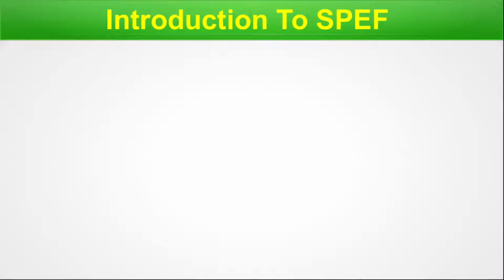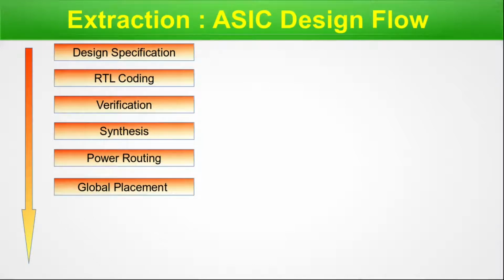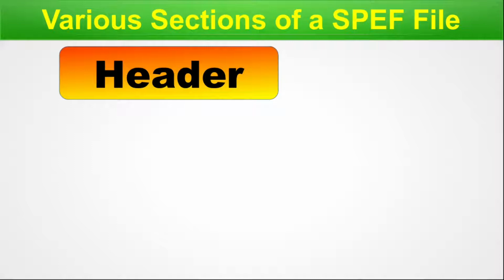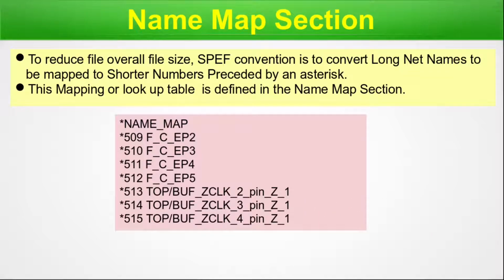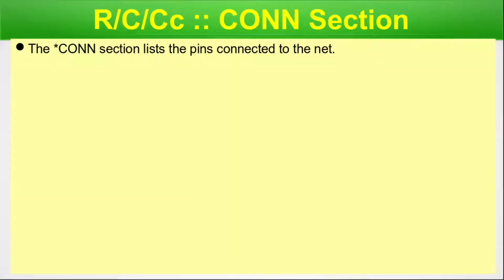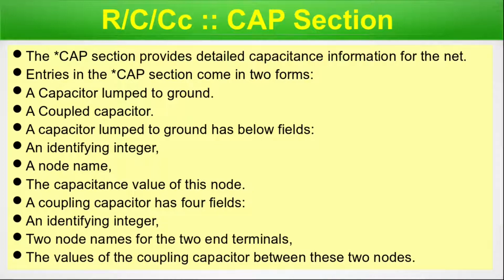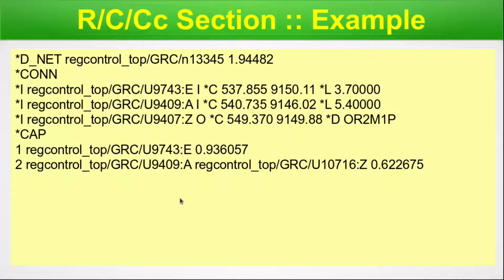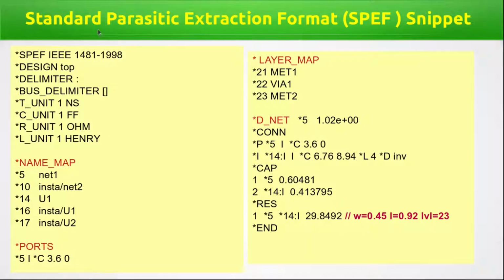Understanding Static Timing Analysis (STA) and the Importance of SPEF PEX File (.spef)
In this episode, we cover several key topics related to the Standard Parasitic Extraction Format (SPEF) in ASIC design. We introduce SPEF and its role in post-layout parasitics visualization. We explore the extraction phase of the ASIC design flow and discuss the different sections of a SPEF file, including the header, name map, port, and R/C/Cc sections. We also provide a practical example showcasing the application of R/C/Cc sections. Lastly, we emphasize the importance of the SPEF snippet in design analysis and optimization for static timing analysis (STA) in ASIC design.
Chapters for easy navigation :
00:00 Beginning of the video
00:08 Index of Chapters
01:20 Introduction To SPEF (Standard Parasitic Extraction Format)
02:43 Post Layout Parasitics Visualization
04:44 Extraction : ASIC Design Flow
08:04 SPEF & The Entire Design
09:42 Various Sections of a SPEF File
10:46 Header Section
12:45 Name Map Section
15:00 Port Section
16:33 R/C/Cc :: D_NET Section
18:18 R/C/Cc :: CONN Section
20:00 R/C/Cc :: RES Section
21:28 R/C/Cc :: CAP Section
22:46 R/C/Cc Section :: Example
30:08 Standard Parasitic Extraction Format (SPEF) Snippet

Courtesy & Reference:
OpenTimer Wiki